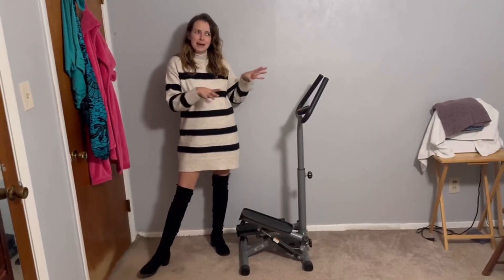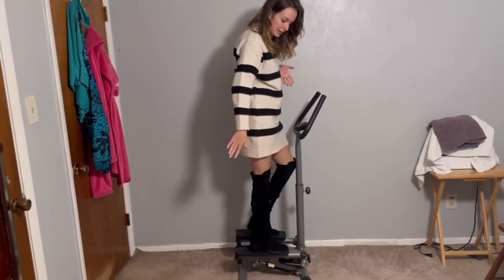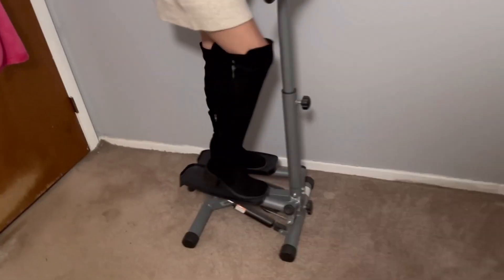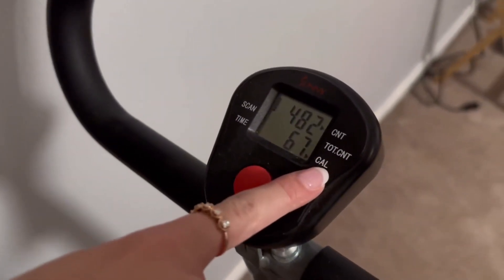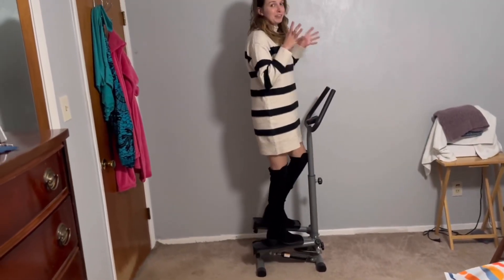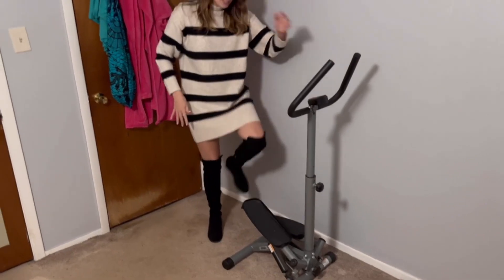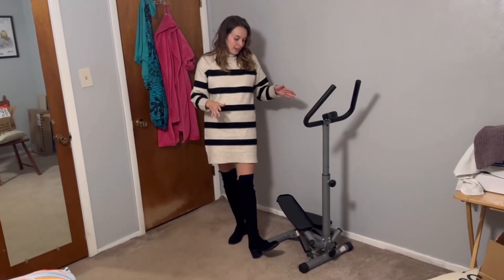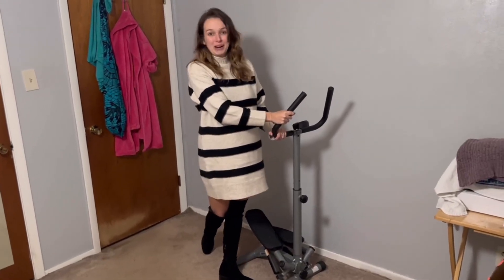Sunny Health & Fitness Smart Twist Stair Stepper Machine with Handlebar Review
✅ Current Price & More Info (US)